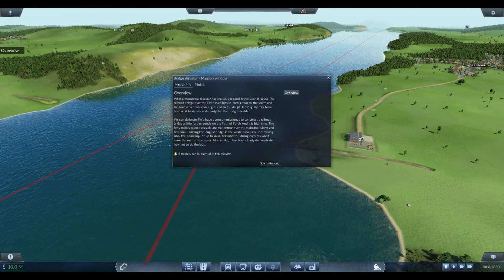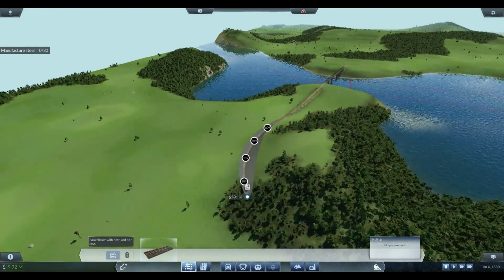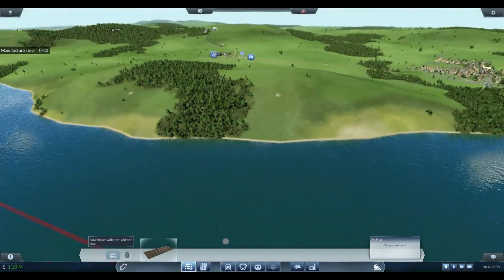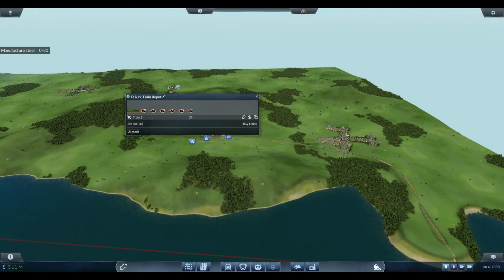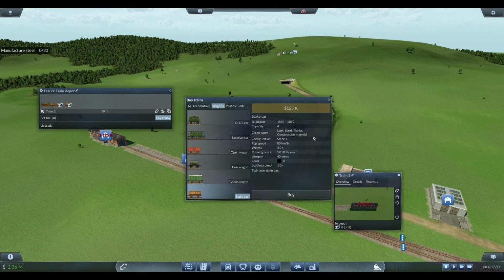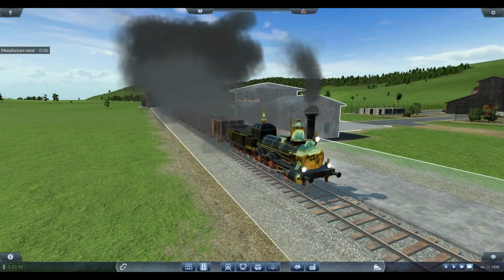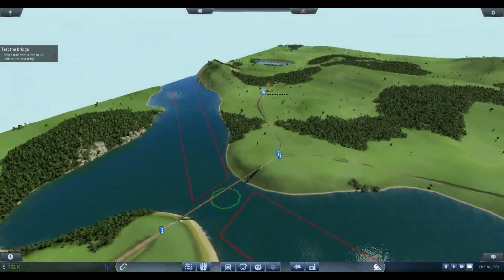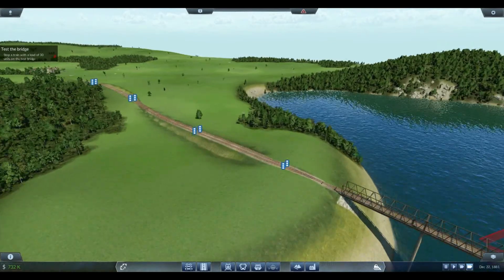Transport Fever - Europe Campaign - part 3 - Scotland!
We are in the country of Scotland, making a bridge